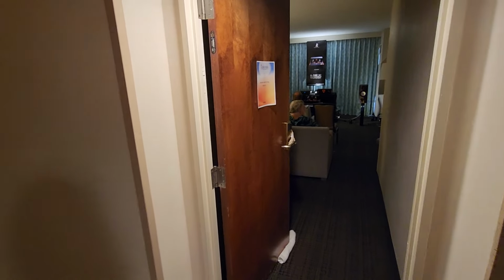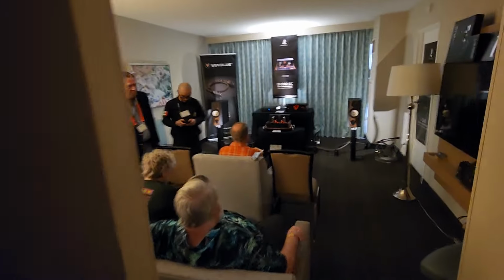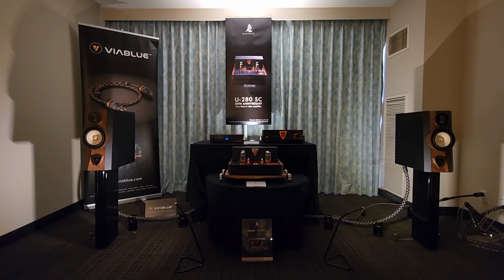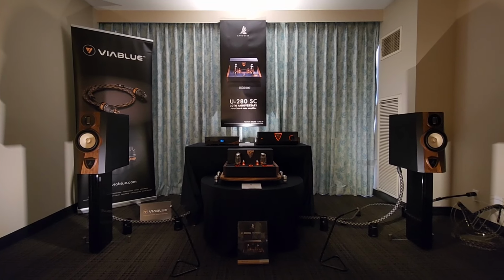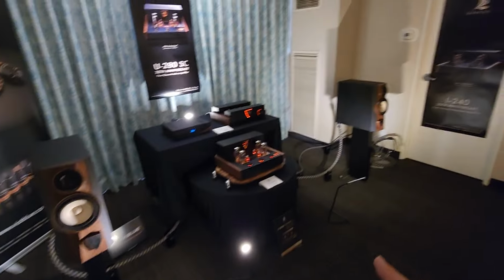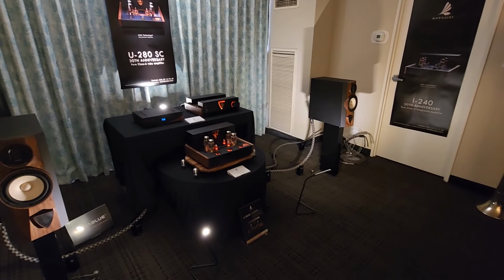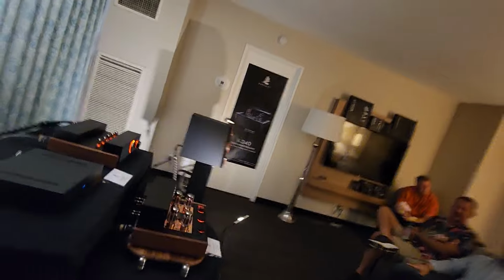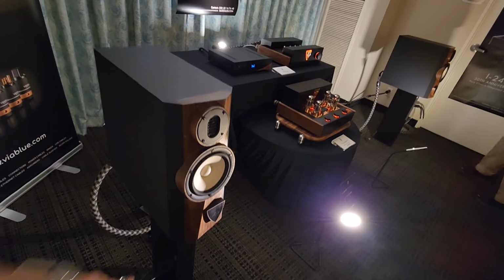Margules New Impressive Speakers